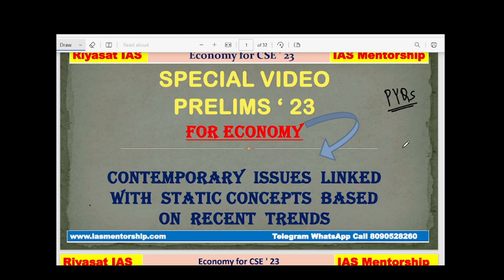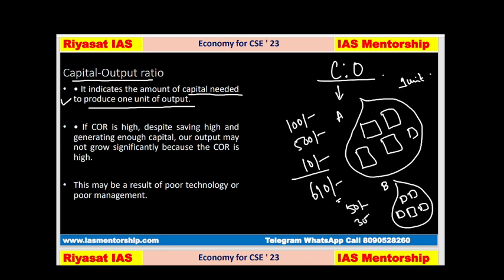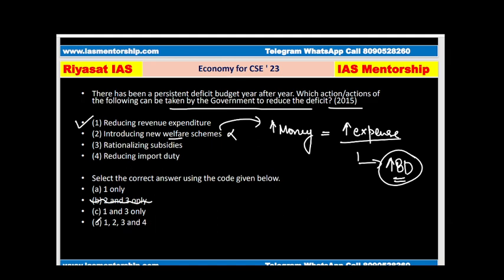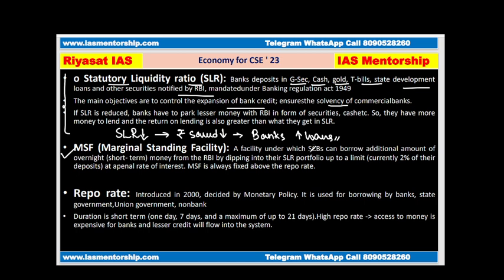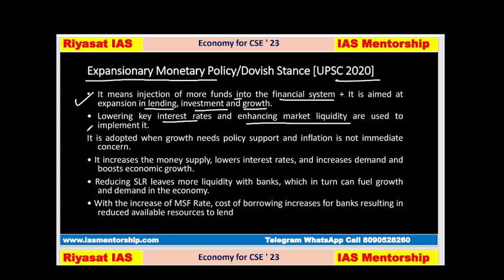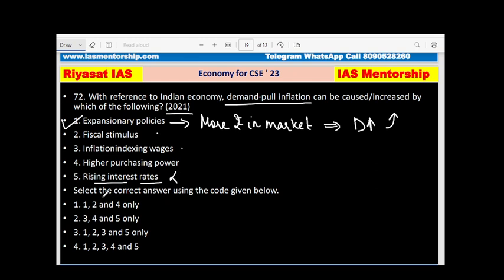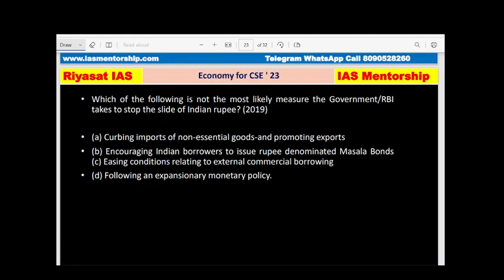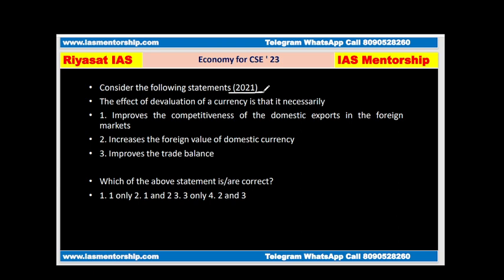Economy Contemporary Topics for Prelims 2023 Video-2 I IAS Mentorship Program with Reyasat Ali sir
👆👆👆👆👆This is Important  SUCCESS SERIES for CSE Prelims 2023
in the coming days we will cover

Video 2:

5. Environment
Thanks 🙏

PDF DOWNLOAD LINKS
1. Science & Tech

2. International Relations
3.  Mapping
4. Economy

1. IAS Mentorship Program: CSE 2024
( With Reyasat Ali sir, CSE Mentor/Educator since 2011& Experienced team in CSE Prep)

2. IAS Mentorship FOUNDATION Program - CSE 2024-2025

for support in your CSE Prep